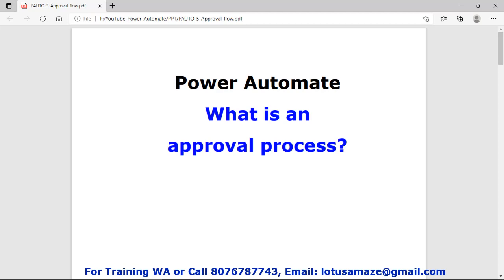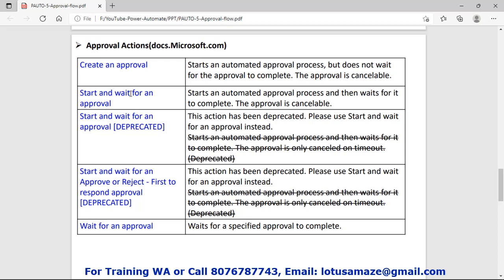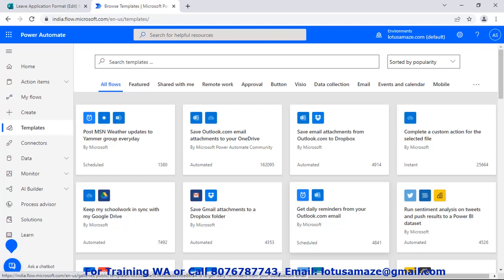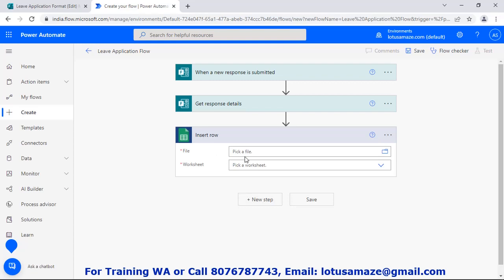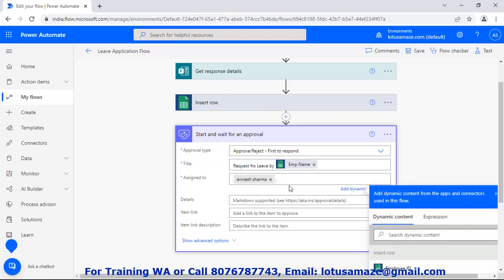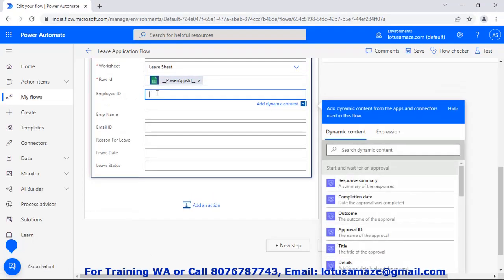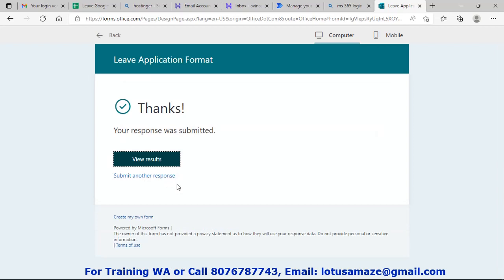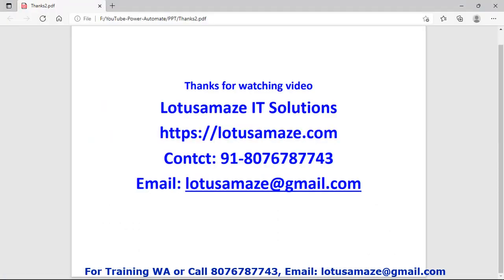Approval Flow With Example | Power Automate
Learn  how to create a approval automated flow for  approving leave request by an employee